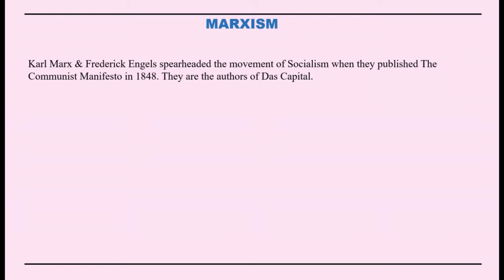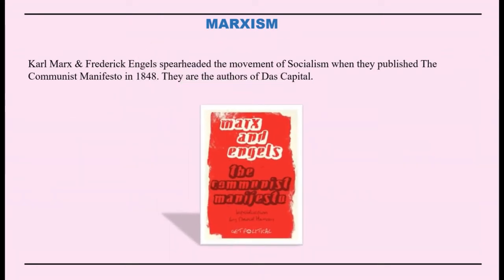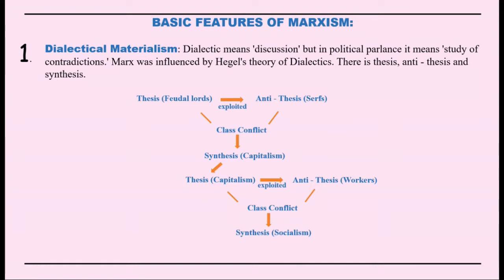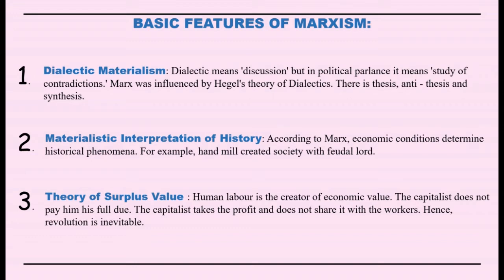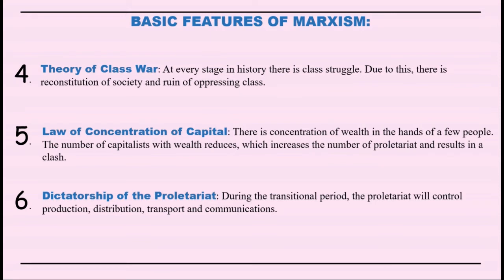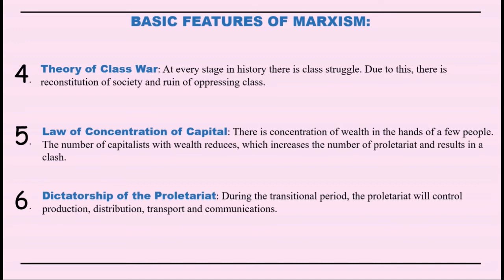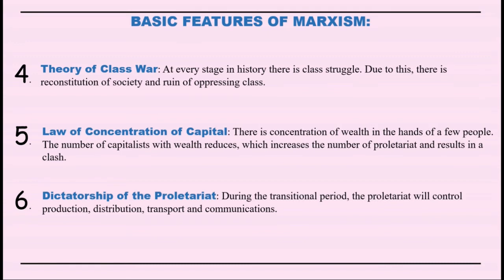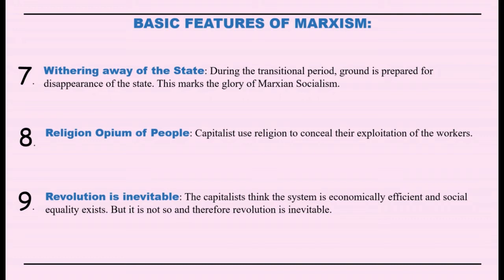Marxism | Features of Marxism | Merits & Demerits of Marxism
Marxism, which is a term named after Karl Marx, focuses on the class struggles that exist in society between the Capitalists and the Working class. Marx and Engels are the authors of Communist Manifesto and Das Capital.  Basic features of Marxism include Dialectic Materialism, Theory of Surplus Value, Theory of Class War, Materialistic interpretation of History, etc. Marxism has several advantages as it has been a savior of workers and has also helped in changing the Capitalist attitudes. In the same breath, it also has its drawbacks which include: too much importance given to labor and blaming religion.